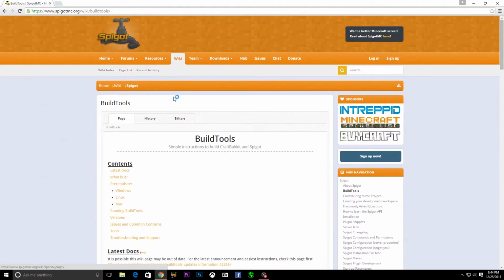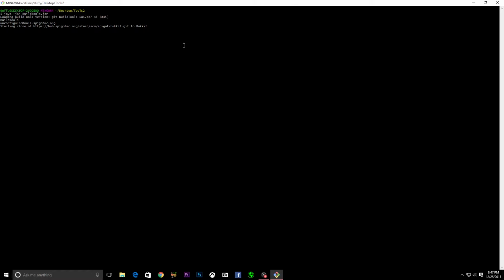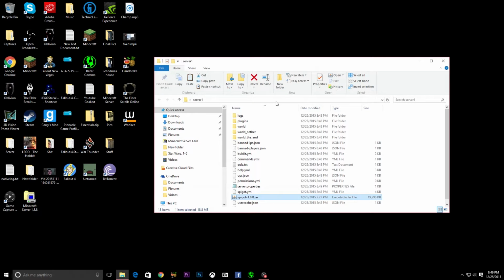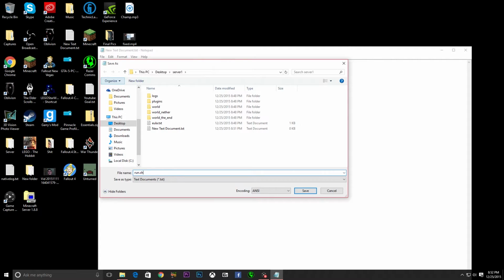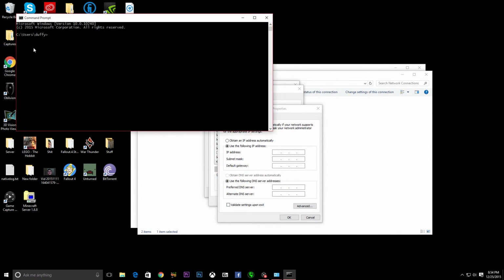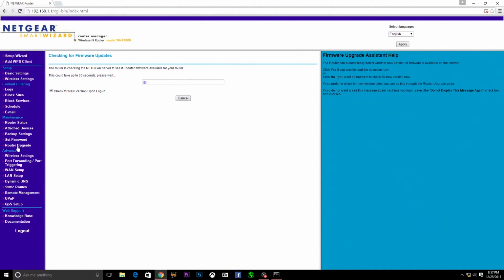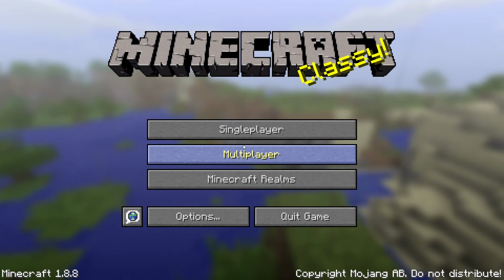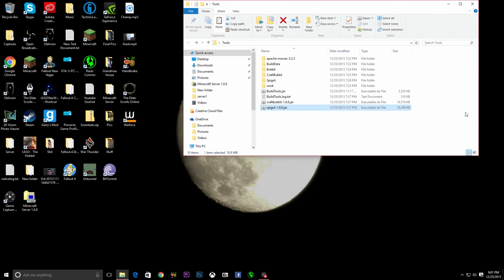How to make a Minecraft Bukkit server // Hipster cat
How to make a Minecraft Bukkit server

java -jar BuildTools.jar

java -jar spigot-1.8.8.jar